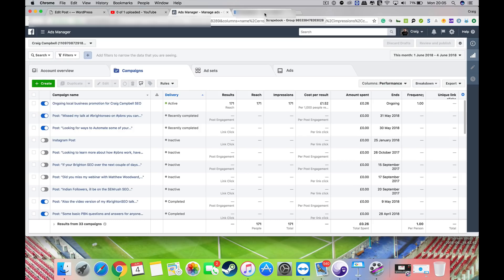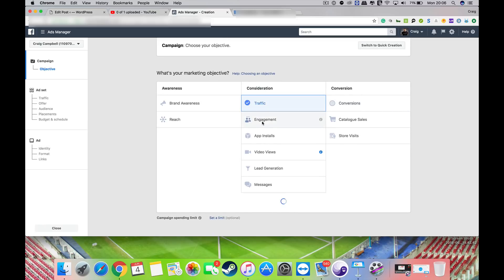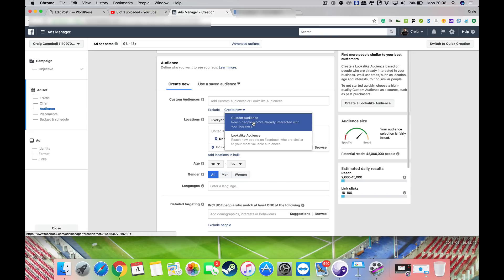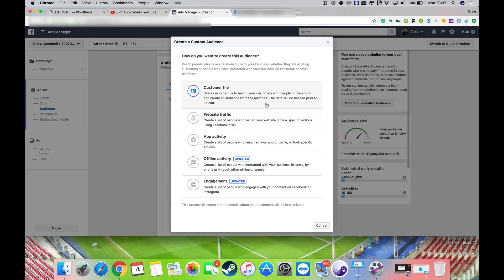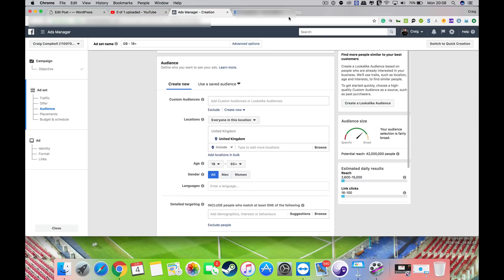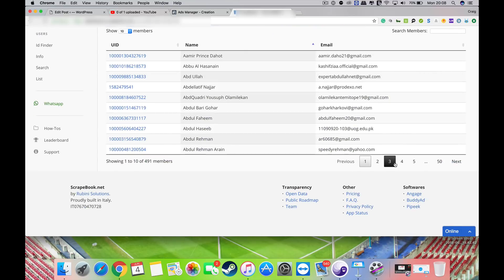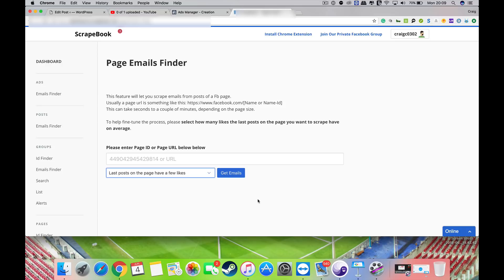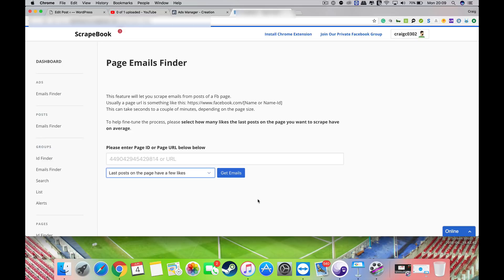How to ad an Email list to Facebook Campaigns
Here is how you can add a targeted email list to your Facebook campaigns to become even more targeted with your ads.